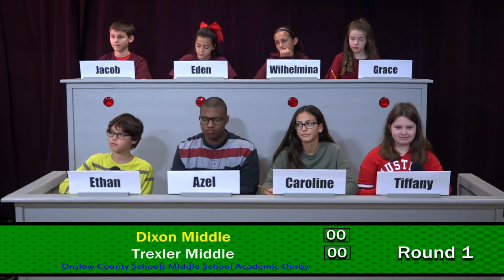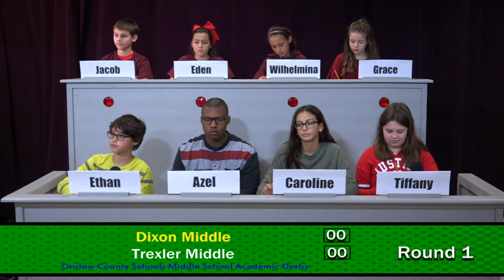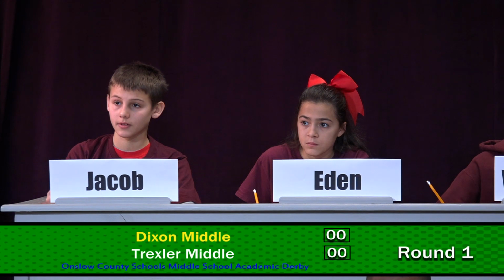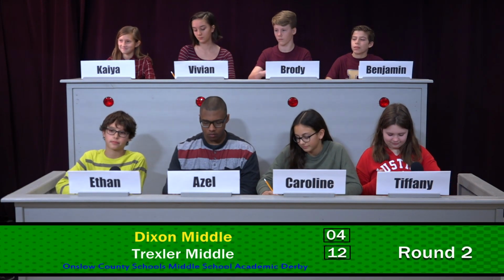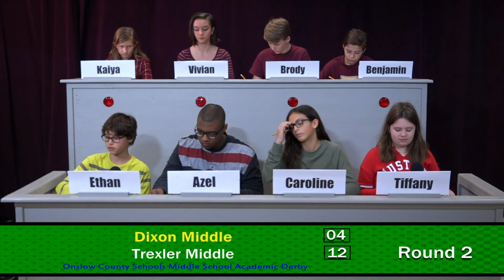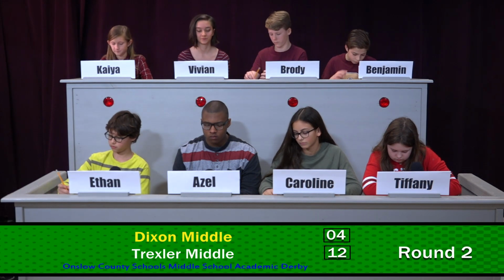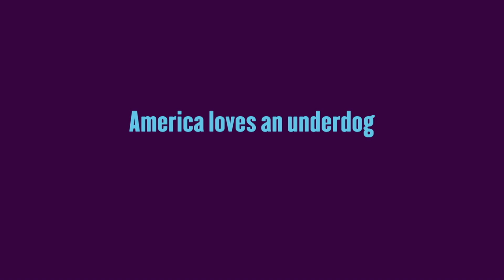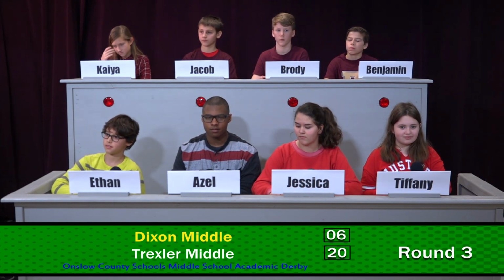Middle Derby Matches 5 & 6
Swansboro Middle VS. Jacksonville Commons Middle
Dixon Middle VS. Trexler Middle